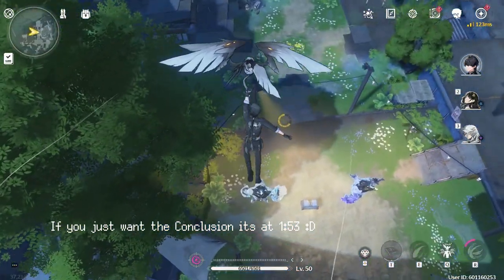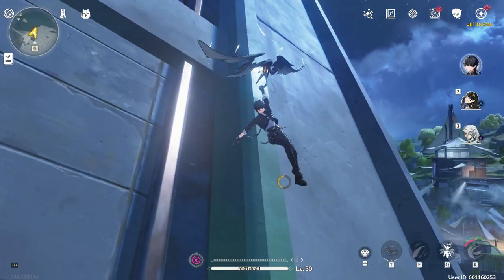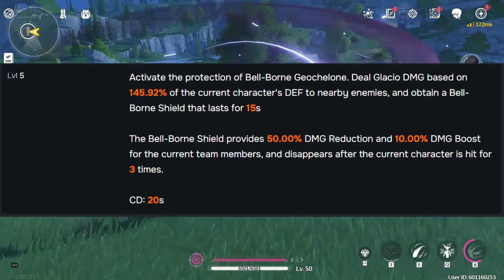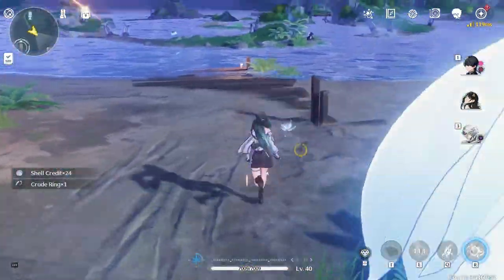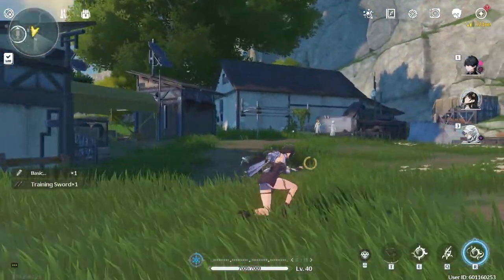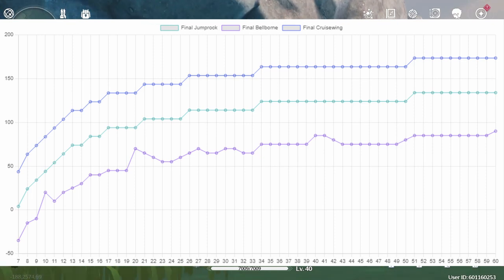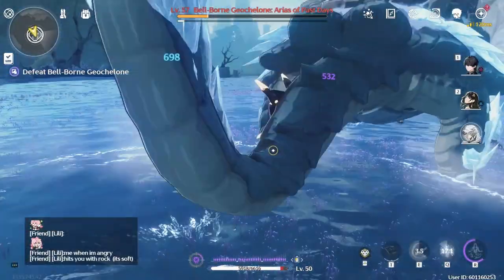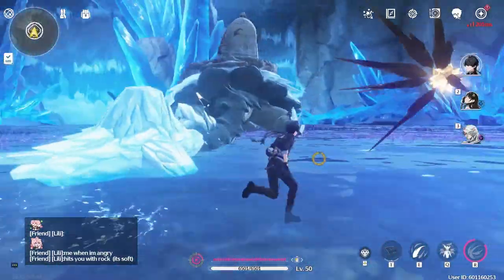Wuthering Waves, Best Echo For Healers Guide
I personally adore Echos so i've been analyzing their stats heavily to try and gain a greater understanding of their stats. So here are some of my findings